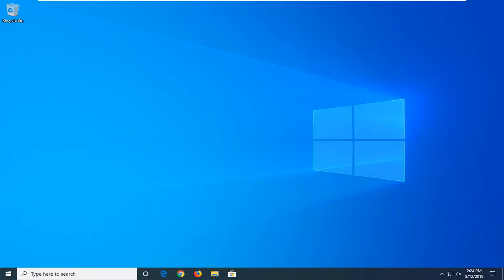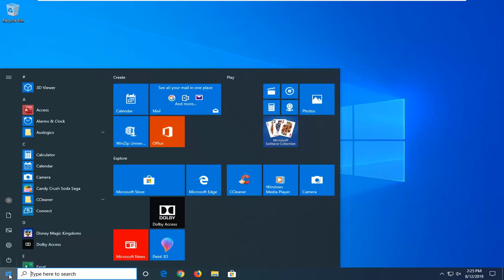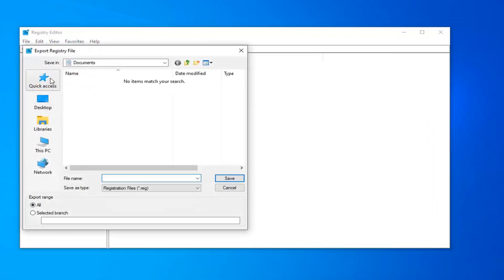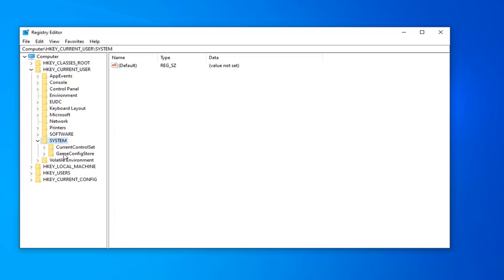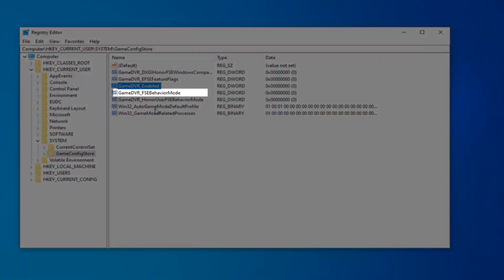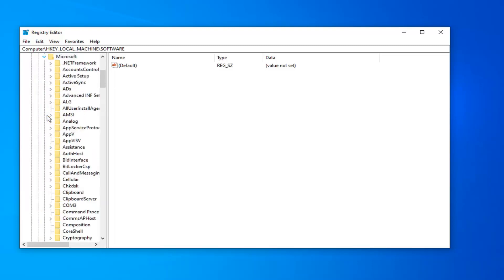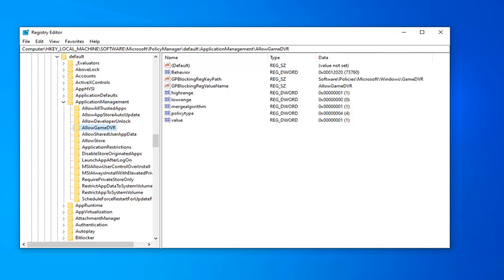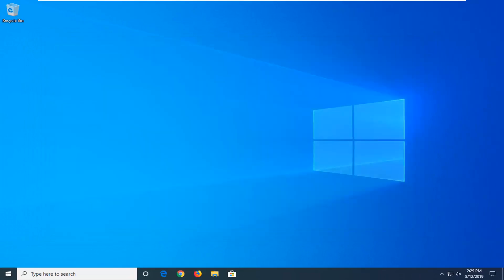How To Fix FPS Drop While Gaming in Windows 10 (Sudden Drop) [Guide]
If your FPS keeps dropping while gaming in windows 10 computer, just use the simple fix given below to fix this annoying problem. It is really annoying if FPS keeps dropping while playing any game and the users are reporting this problem with high end PC also. So, here is the simple fix for this.

Microsoft has pushed hard for Gaming on Windows 11/10 PCs. Every update has got something for gamers, but it’s not without hiccups and issues around gaming. One of the major problems reported by users is Game Stuttering with FPS drops for games they play. The problem is partly with drivers, partly with updates that roll out to Windows 11/10. In this guide, we are talking about tips to fix Game Stuttering with FPS drops in Windows 11/10.

Issues addressed in this tutorial:
windows 10 fps drop fix for gaming
fix windows 10 fps drop fix for gaming tutorial
fps drop fix windows 10 fortnite
fix windows 10 fps drop fix for gaming

Being affected by high FPS drops is one of the most annoying experiences you can have as a gamer. The causes for this issue are not easy to determine because there are so many different factors in play.

As a wide number of PC users are playing games in Windows 10, the occurrence of the above-mentioned issue has grown exponentially.

Even though the implications are varied, the most common effect is a sudden stutter appearing randomly, which especially affects users who enjoy playing multiplayer releases, in which an optimal FPS rate is extremely important.